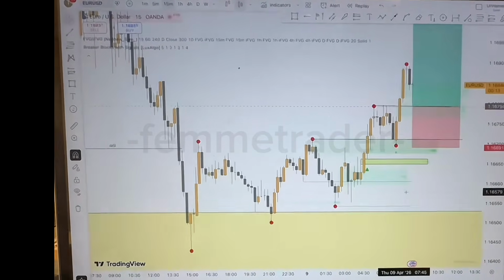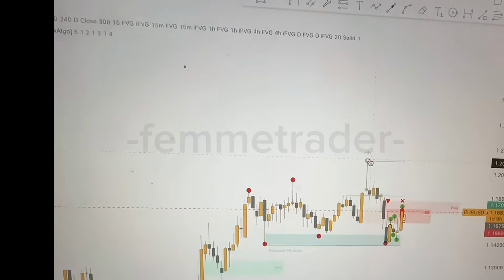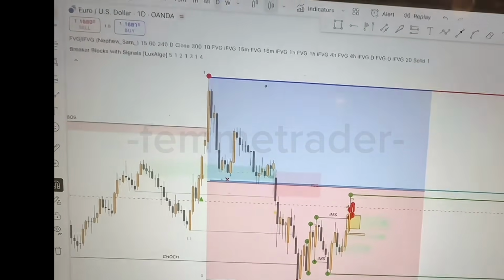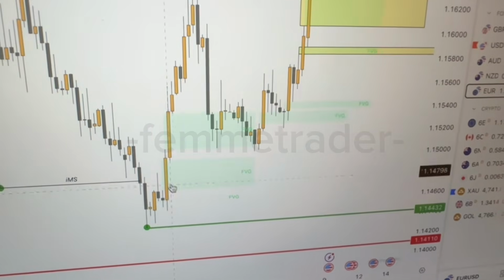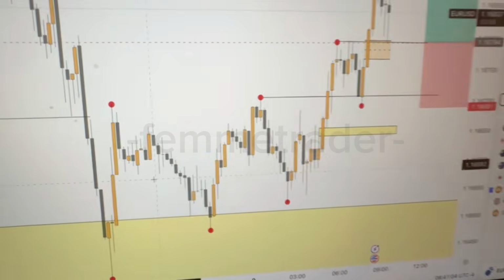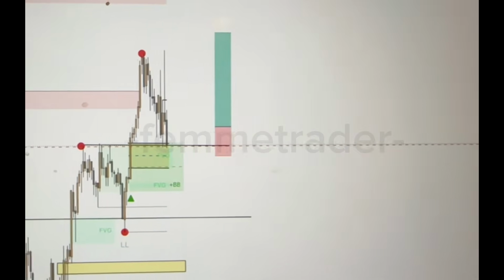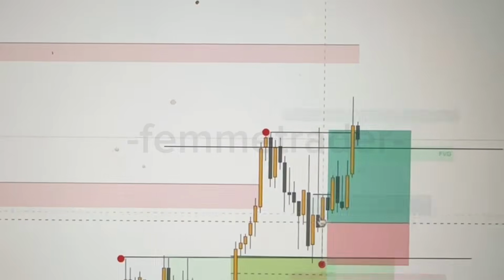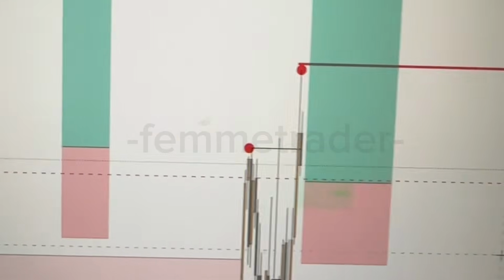Top down Analysis on EURUSD